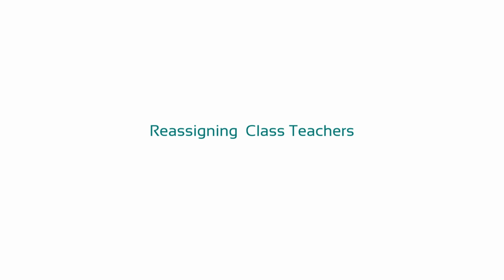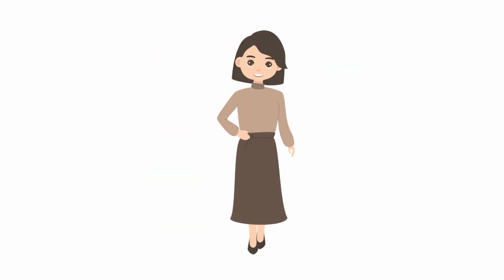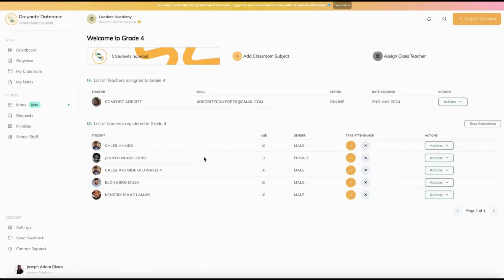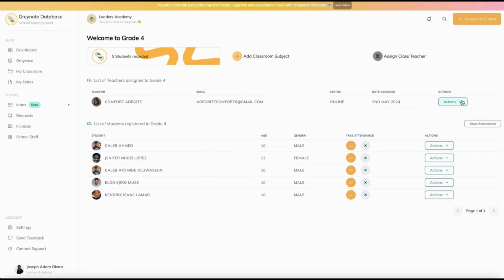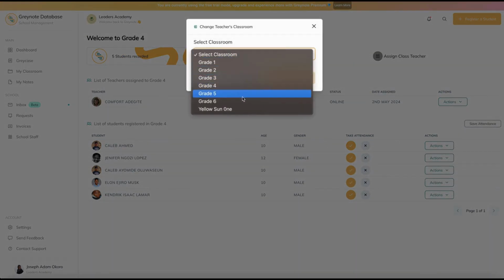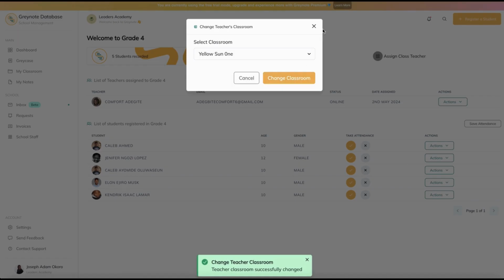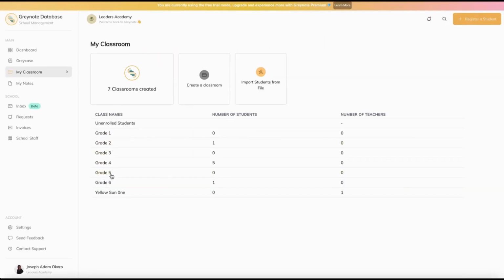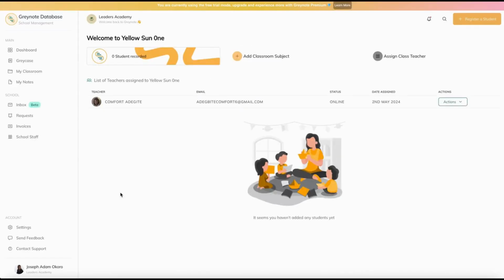How To Reassign Classroom Teachers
This video demonstrates how school administrators can reassign teachers to other classrooms.